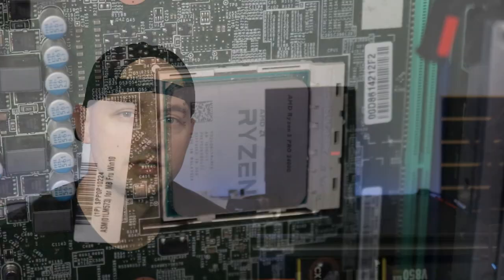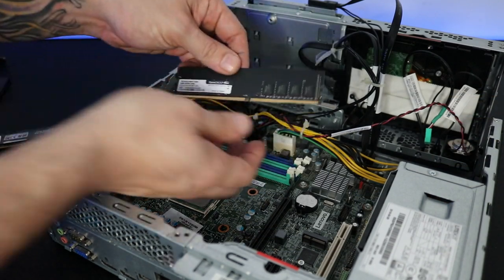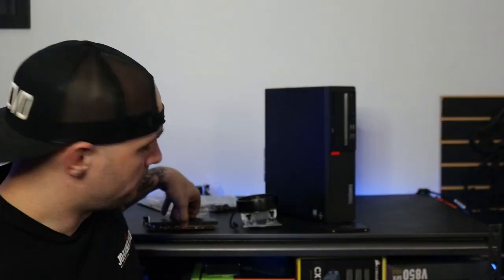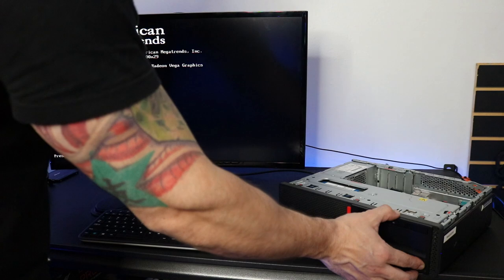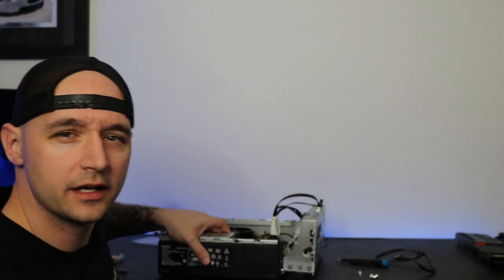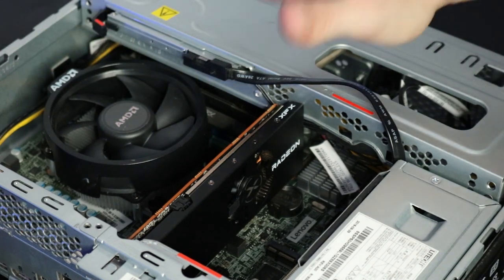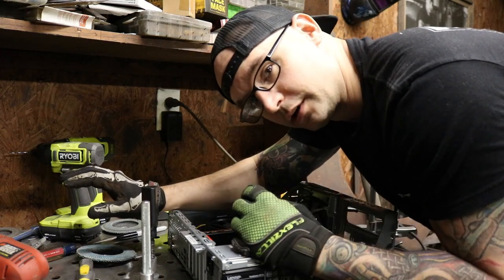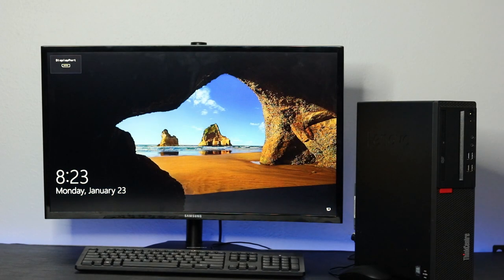$150 GAMING PC!! Power Tools Needed!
Building this $150 gaming pc was a lot of fun!

This Lenovo ThinkCentre just got a little more pep in it's step! A $50 pc with a Ryzen 5 pro 2400G became a gaming machine on a budget spending one crisp Benjamin! PC specs below!

PC components:
Ryzen 5 Pro 2400G
12gb DDR4 2400mhz ram
500gb PNY SSD
XFX RX6400
280w SFF PSU
AMD stock cooler